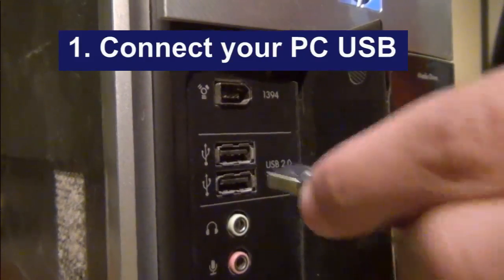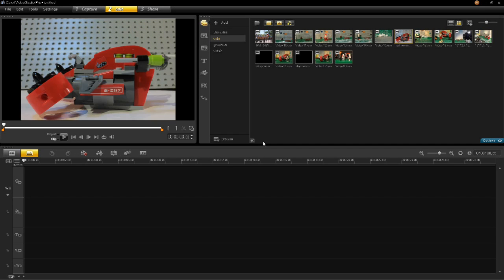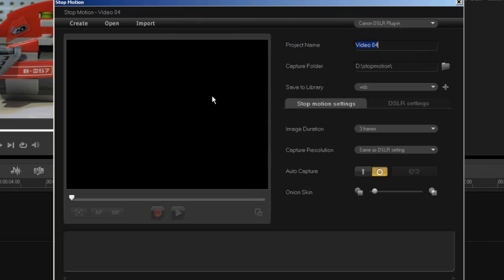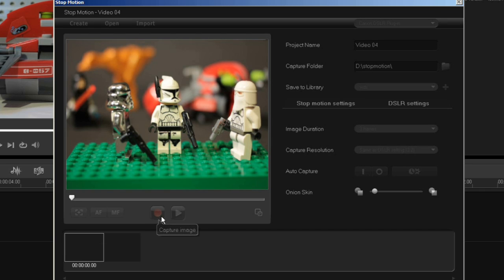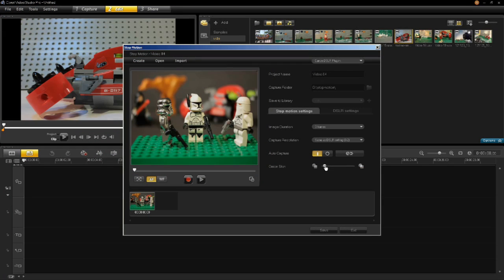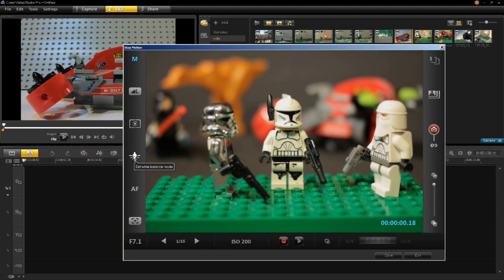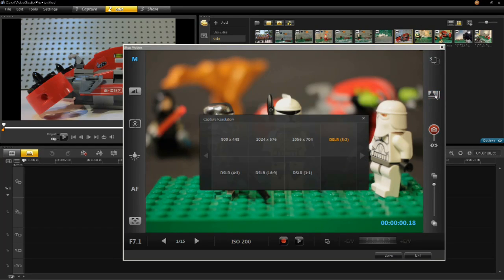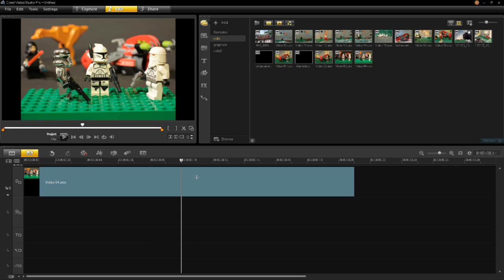DSLR Stop Motion Animation with VideoStudio Pro X6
VideoStudio Pro X6 is now capable of cinema-quality stop motion animation thanks to new support for Canon DSLRs and its DSLR Enlarged Mode. Now you can create striking stop motion animations using all the quality and lens effects that DSLRs have to offer. The DSLR Enlarged Mode mimics your camera's controls on your PC or Windows® tablet—just set up and shoot the frames you want without jostling your camera.